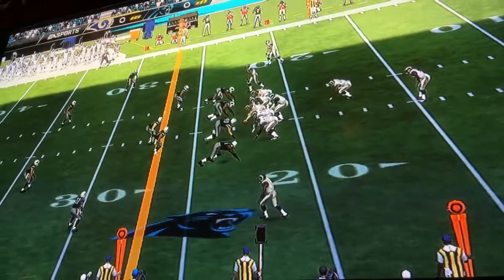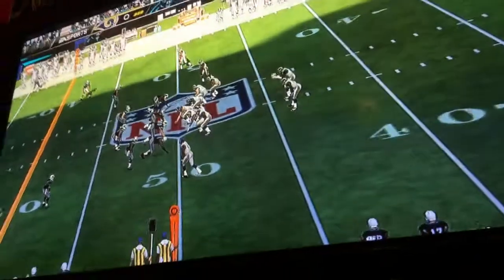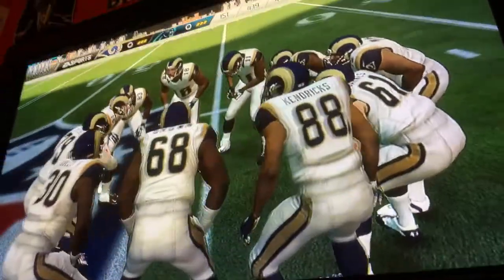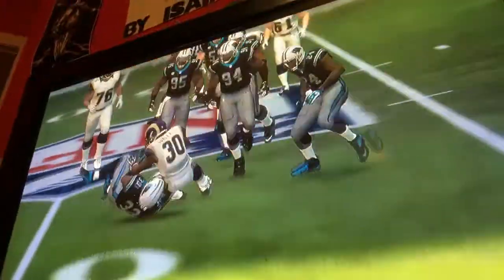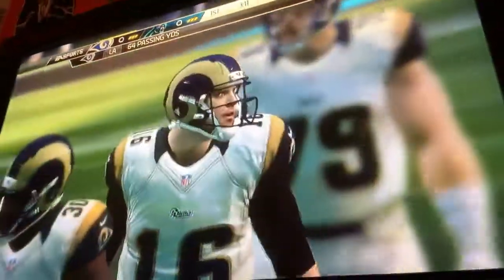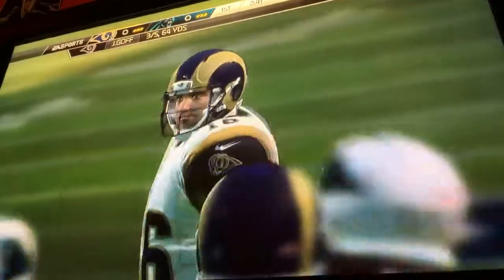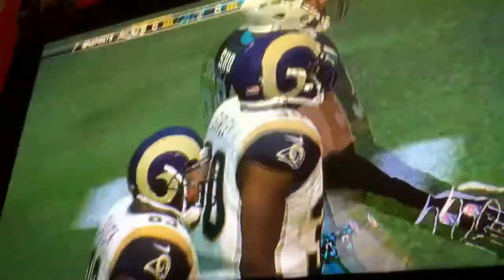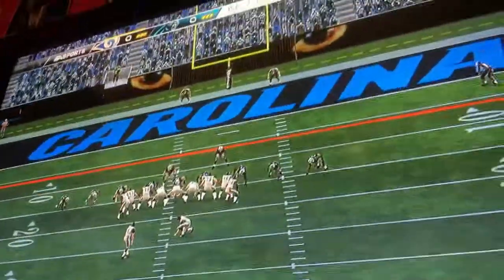NFL playoffs NFC wild card Rams vs Panthers part 2